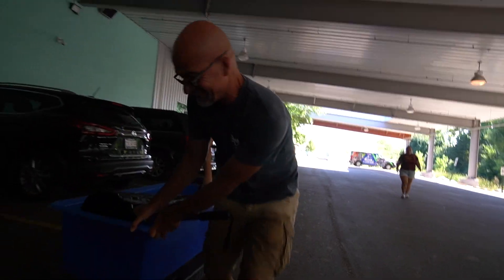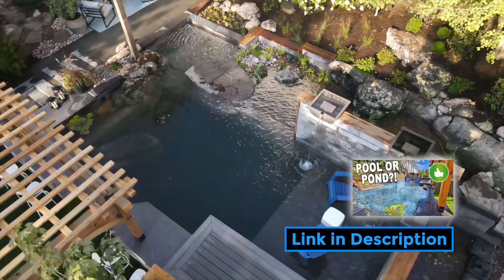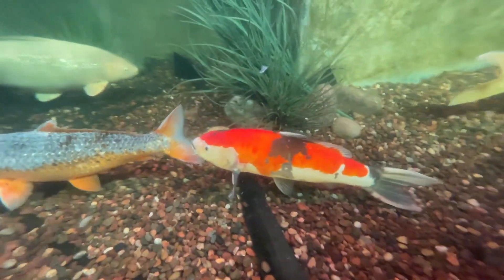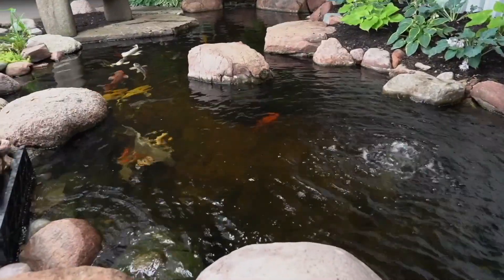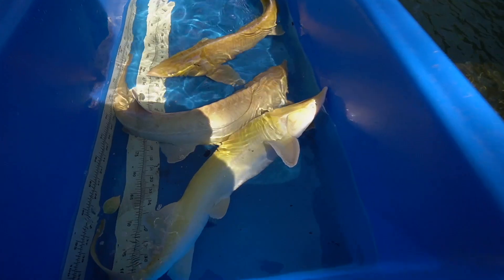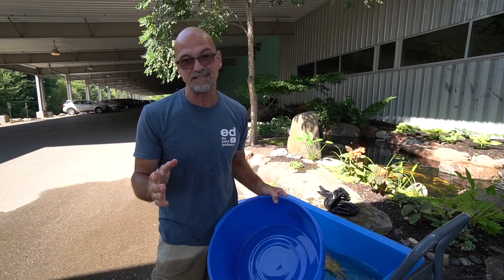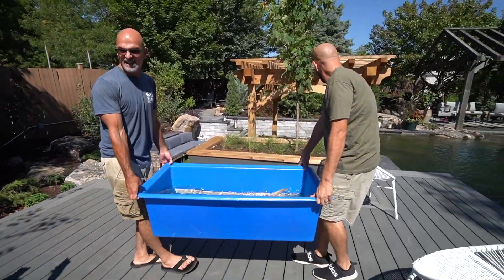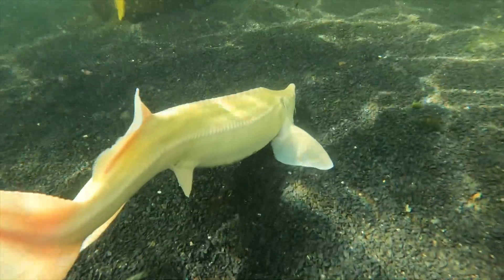Transporting PREHISTORIC Fish. BE CAREFUL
Today we moved the Albino Sturgeon fish to the back Rec pond here at Aqualand. These prehistoric fish were around with the dinosaurs and will be here for many years to come. We are also moving the famous Heart Koi from its quarantine and back to another indoor pond with all of the other koi.

Check out this @TEAMAquascape Vlog where they built the Rec Pond where the Albino Sturgeon are going to be living! Brian and Ed made an awesome new home for these historic fish!